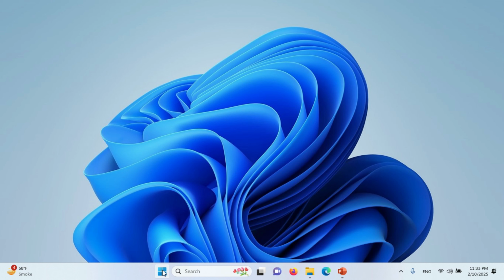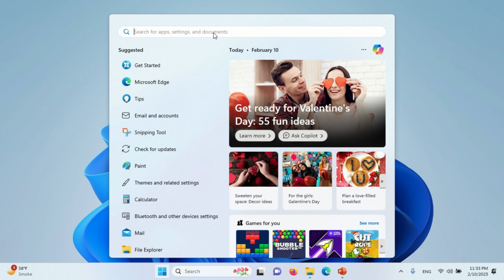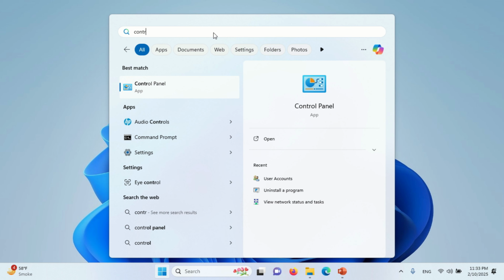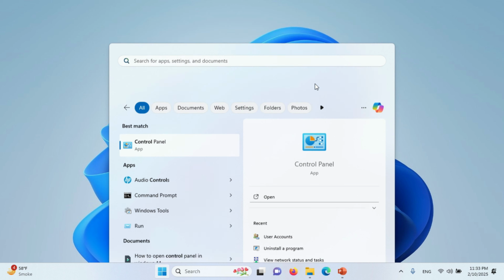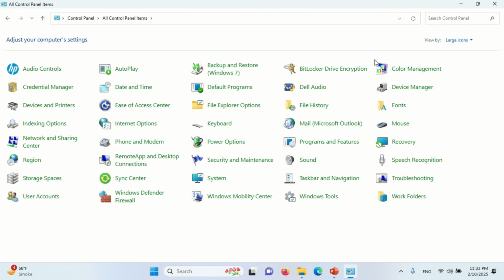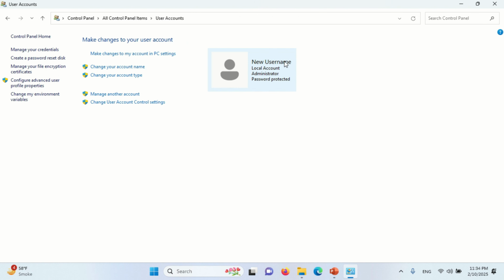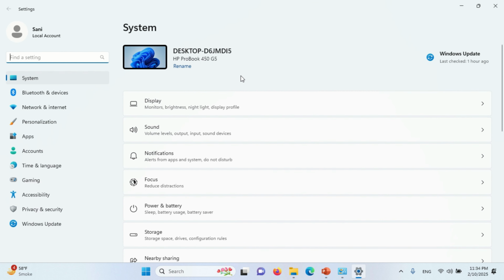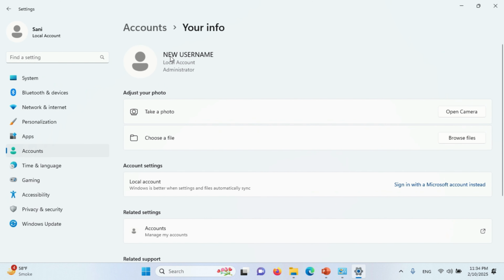How to Change Username in Windows 11 | Easy Steps to Rename Your User Account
Are you looking for a way to change your username in Windows 11? In this tutorial, we’ll guide you through simple steps to rename your user account quickly. Whether you want to update your account name for personalization or fix a typo, this video will help you do it easily.

Watch till the end to learn multiple methods to change your username in Windows 11, including using the Control Panel, Settings, and User Account options.

✅ Topics Covered:
✔️ How to change username in Windows 11
✔️ Rename user account in Windows 11
✔️ Modify account name in Windows 11
✔️ Change Windows 11 administrator name

Similar Keywords:
how to rename user account in Windows 11
change account name in Windows 11
update username in Windows 11
modify user profile name Windows 11
Windows 11 username settings

Best Hashtags:
Check our Products and support us